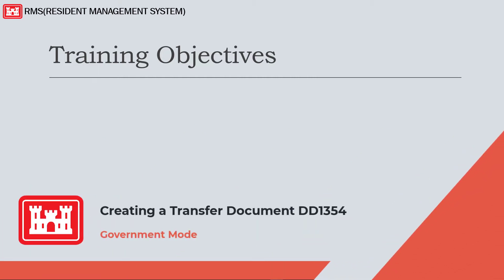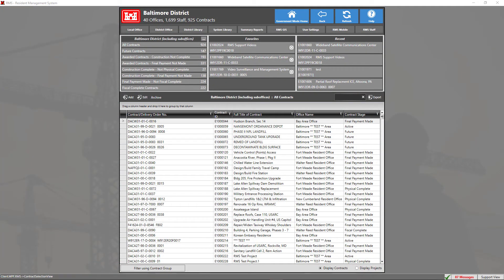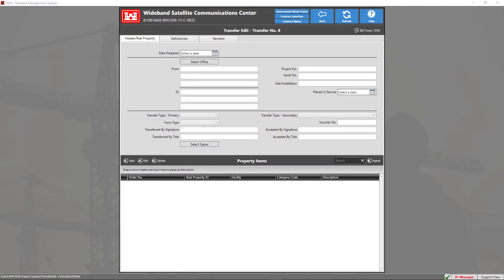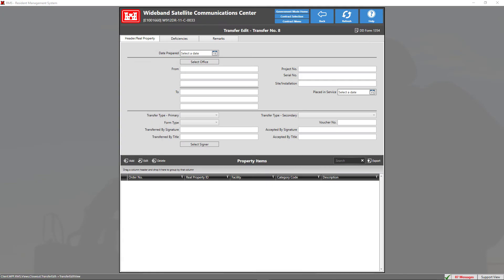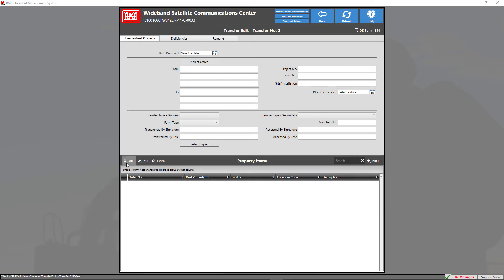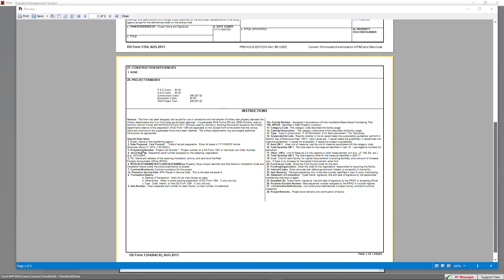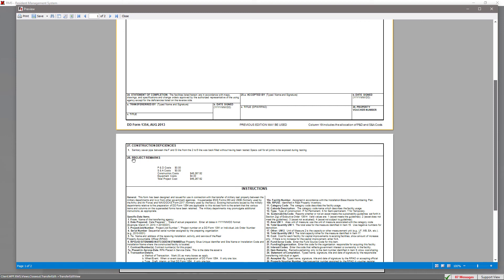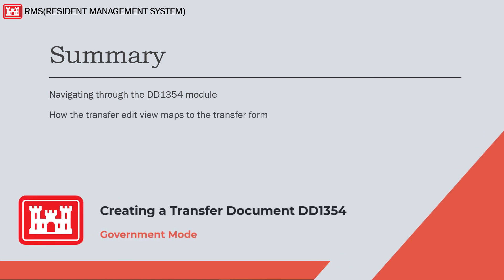Creating a Transfer Document DD1354 (GM Mode)